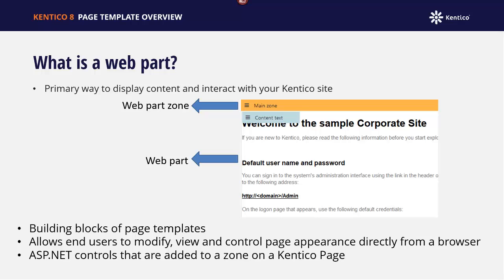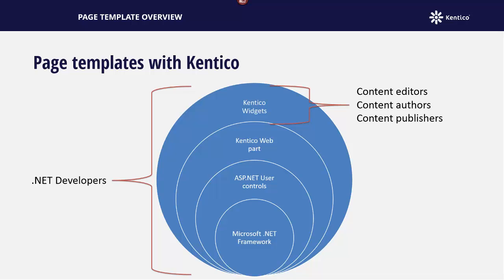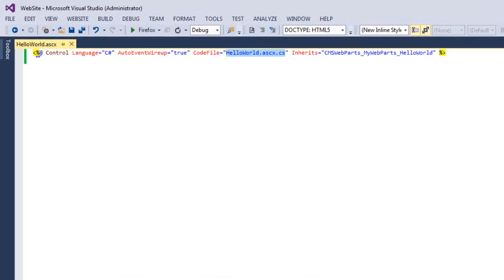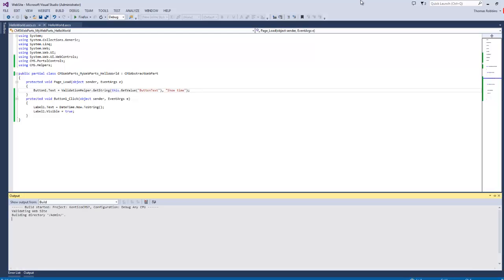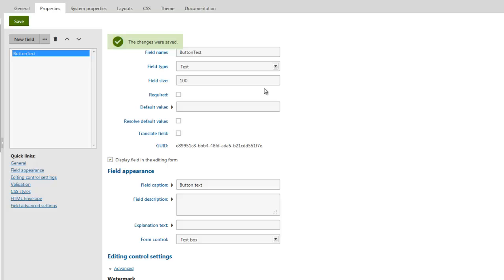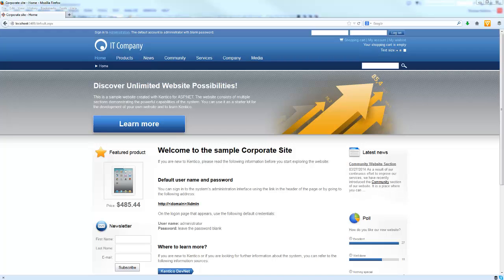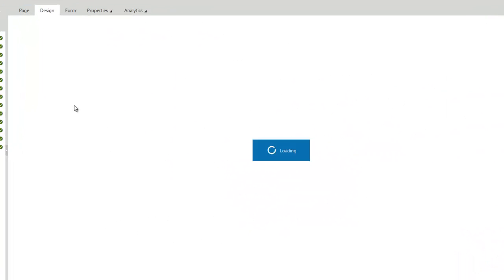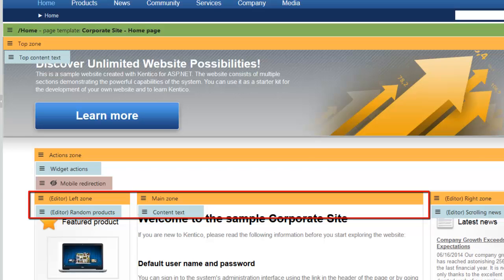Kentico 8 - How To: Create Custom Web Parts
Web parts are an essential element of any Kentico website. They are the primary way that developers deploy new application features and content editors, authors and publishers interact and view content on your site. Web parts are the basic building blocks of page templates and are used to modify, view and control page appearance directly from a browser. Technically they are ASP.NET controls that are added to a Kentico CMS web part zone. In this tutorial we will look at how they are used within Kentico.